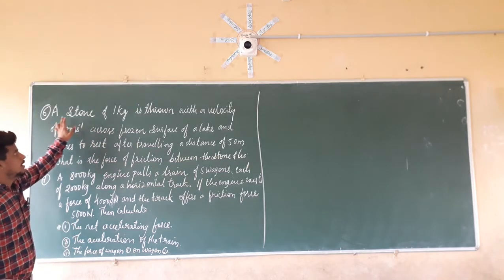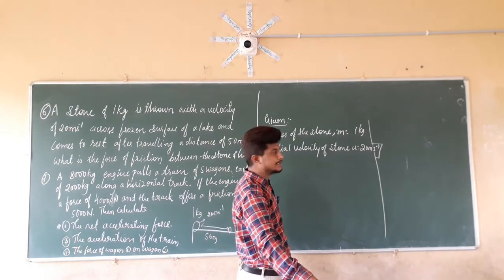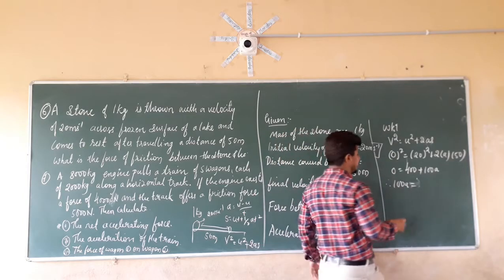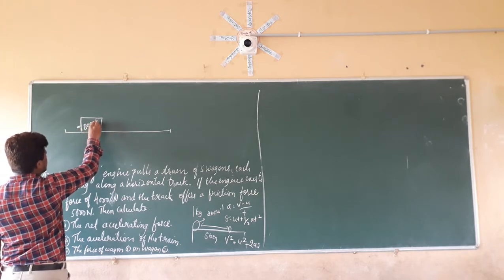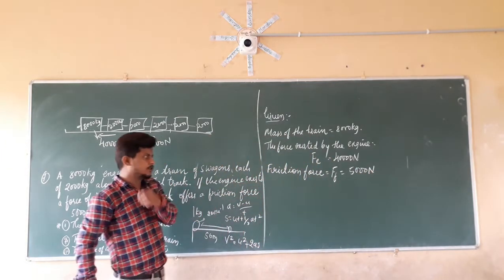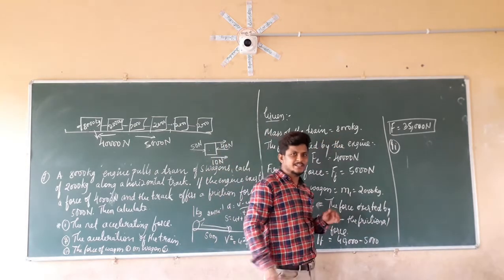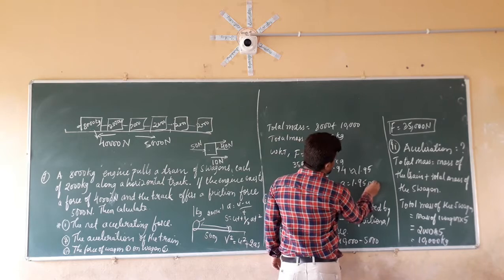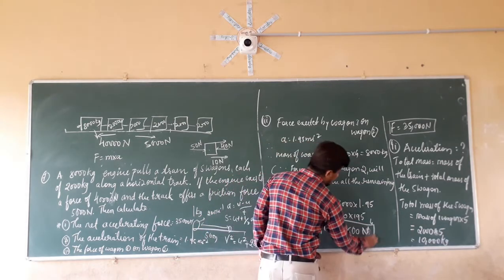Class 9 Science Chapter 9. 12 Force & Laws Of Motion Exercise